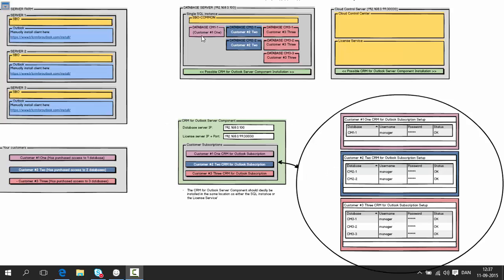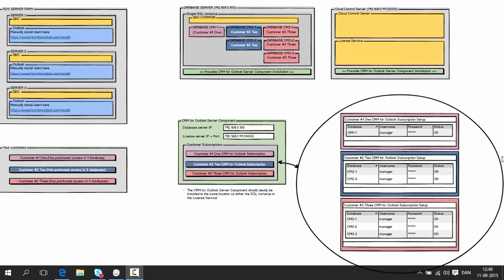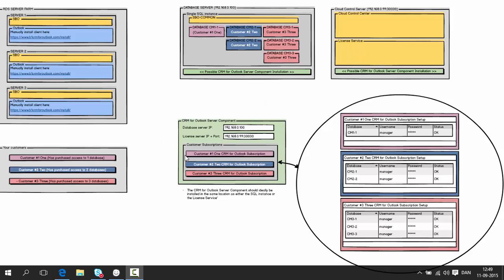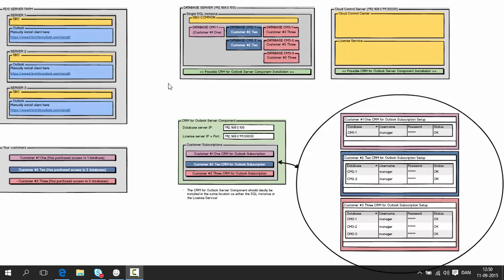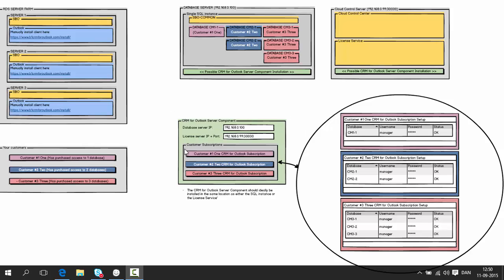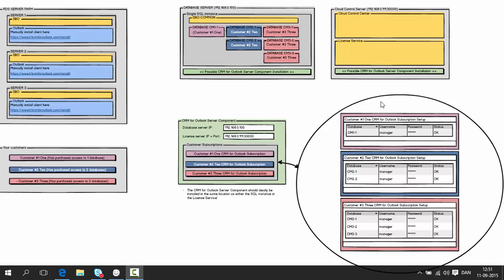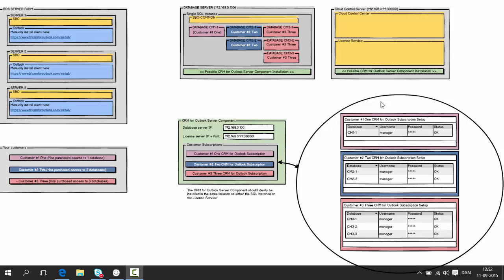CRM For Outlook - Business One Cloud Setup